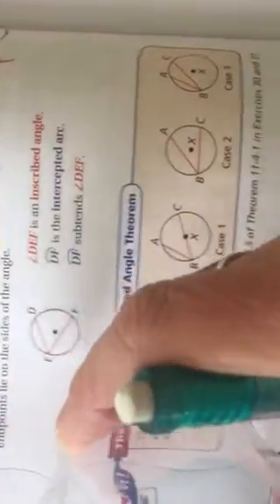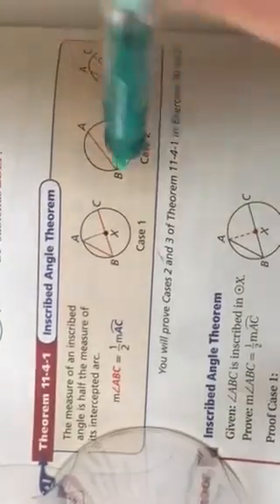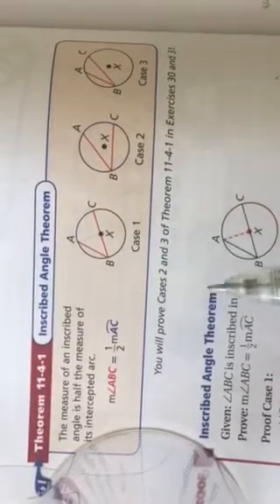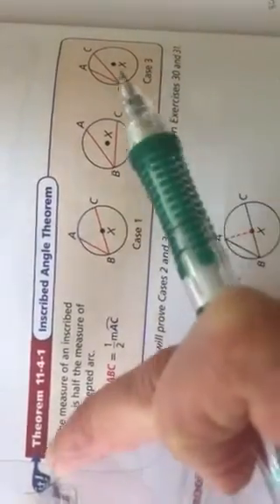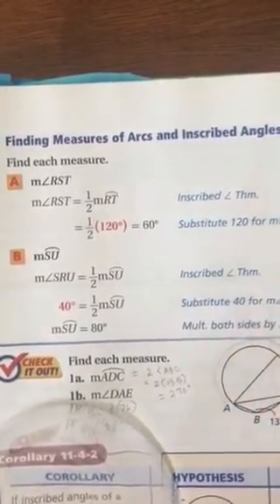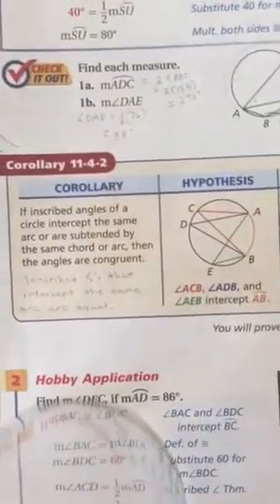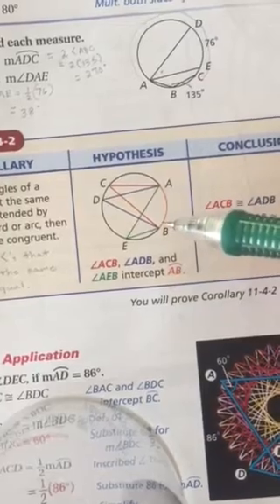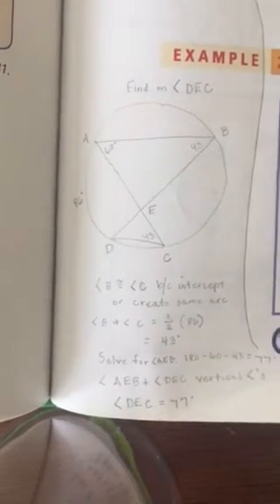Lesson 11–4 video one